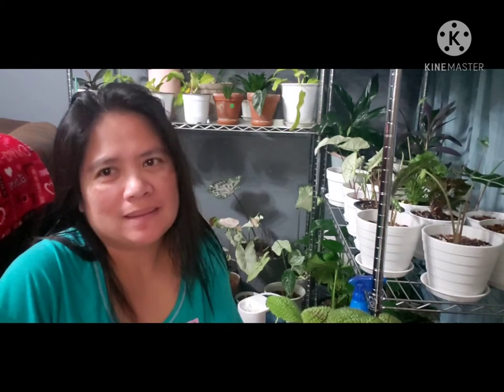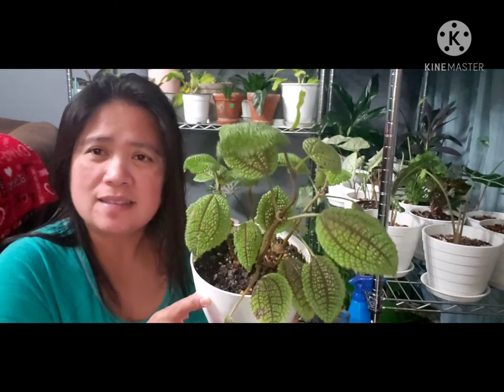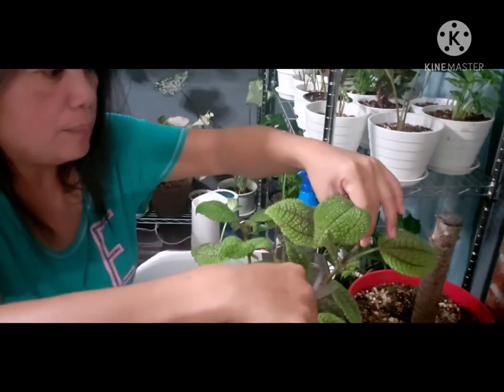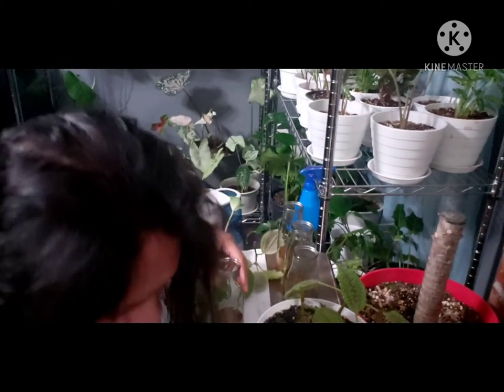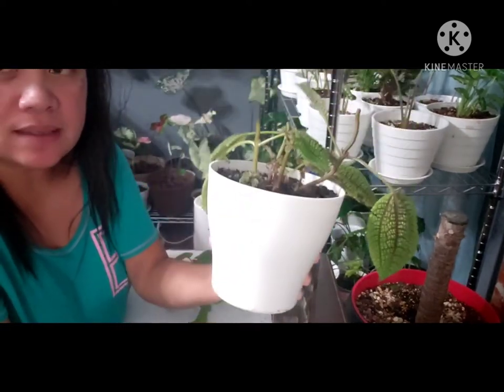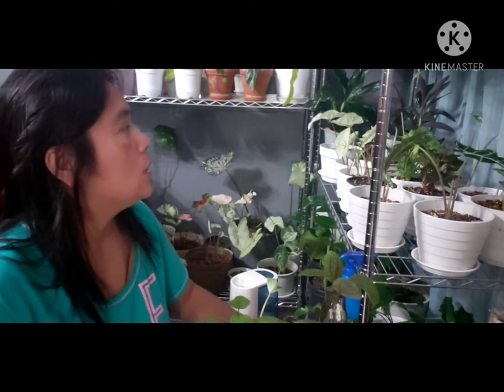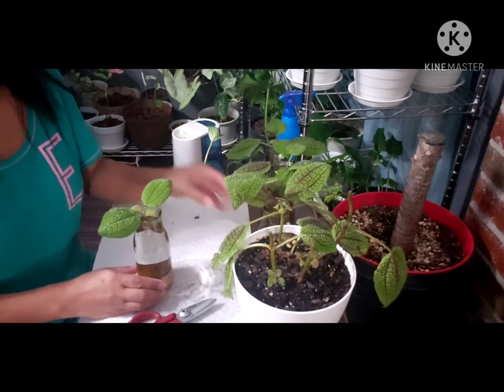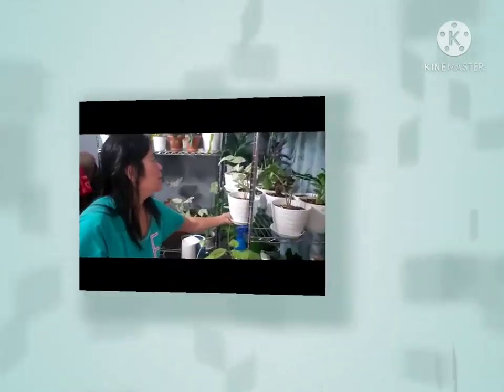Pilea Mollis "Moon Valley " trim and propagate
Pilea mollis is a beautiful plant that show that inspired with dimpled leaves. easy to propagate I prefer water propagation., in that I can actually monetized everyday how is doing by rooting.